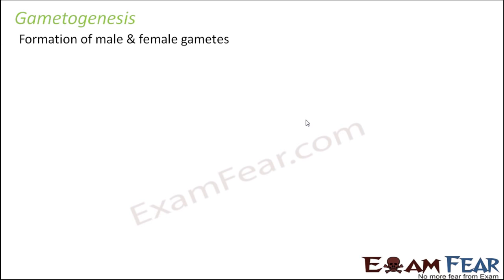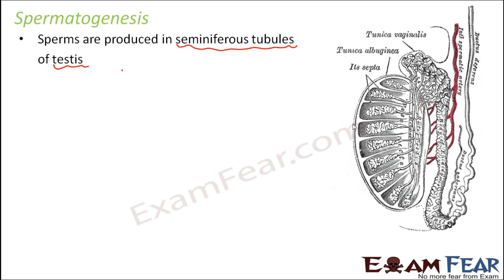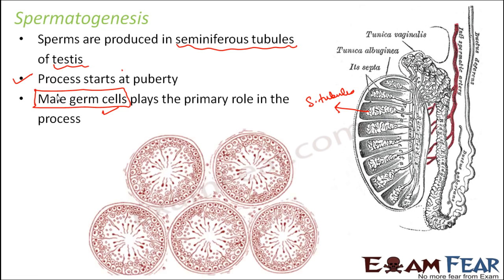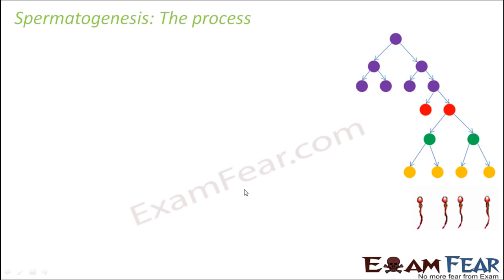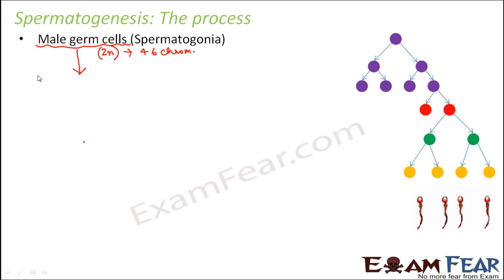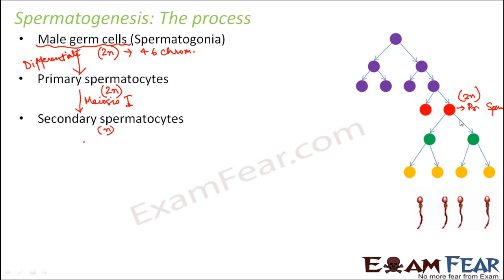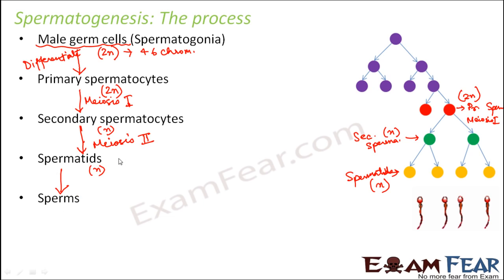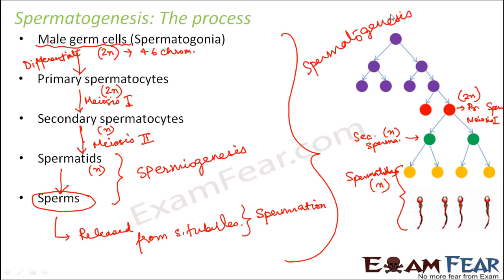Biology Human Reproduction part 8 Spermatogenesis class 12 XII